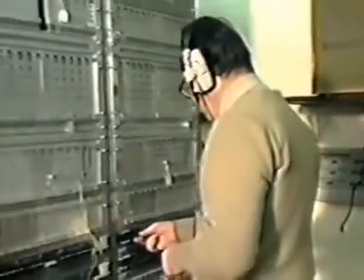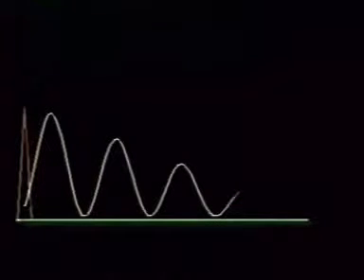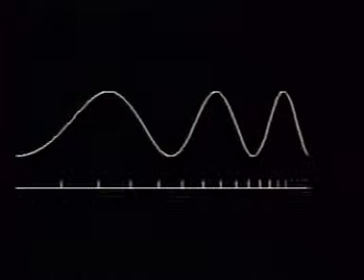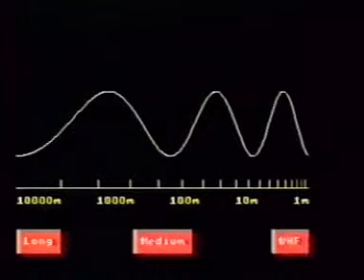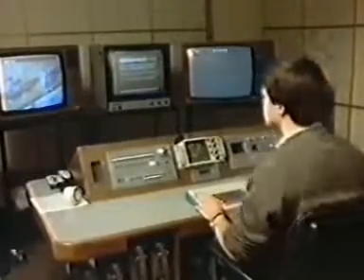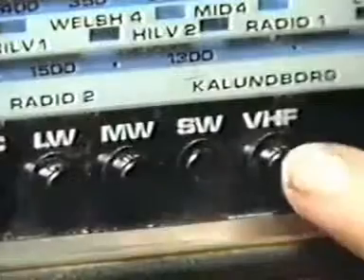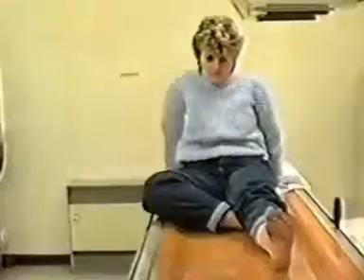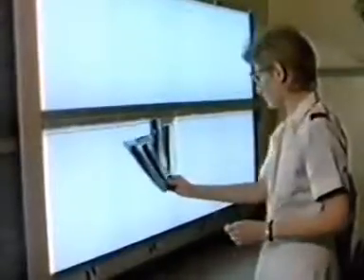Science Topics Electromagnetic Spectrum S029LS02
Science Topics Electromagnetic Spectrum

'Science Topics' BBC schools programme.

Series originally broadcast on BBC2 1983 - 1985.

Repeated until 1992

P1 1.4 Electromagnetic Spectrum

P3 1.1 X-rays